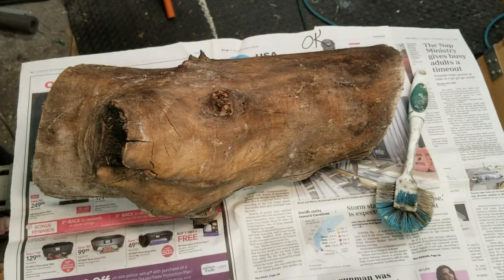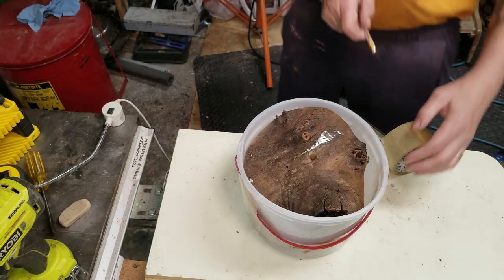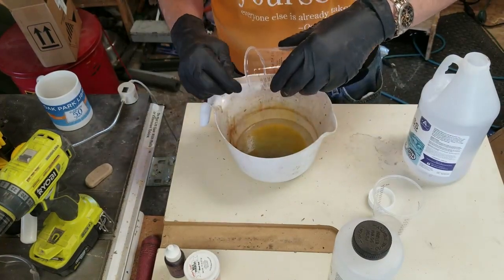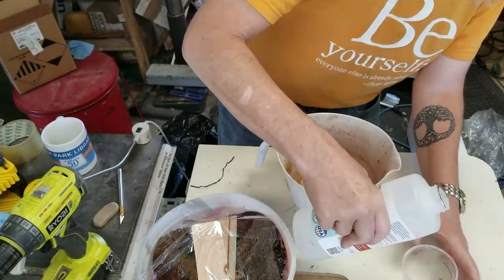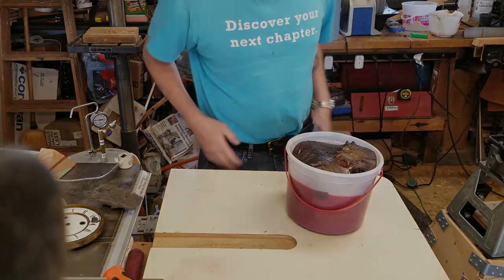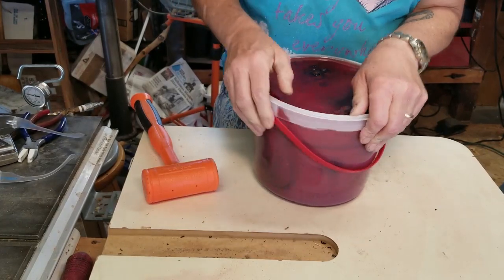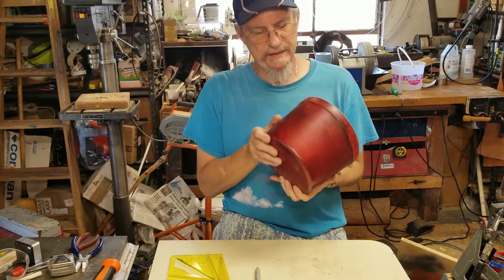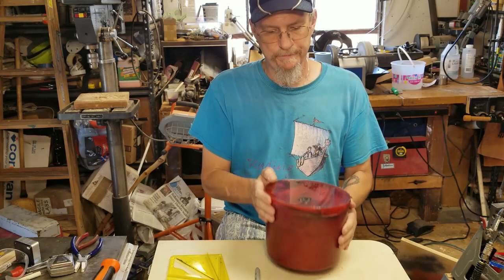Get resin everywhere!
An experiment using a combination of vacuum pump and pressure to get resin into voids, bug trails, and all the nooks and crannies.